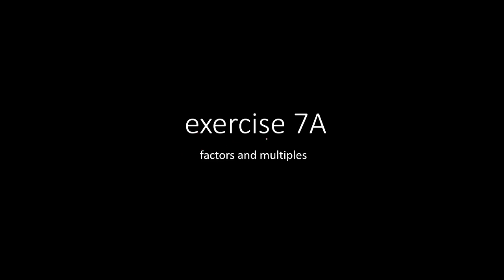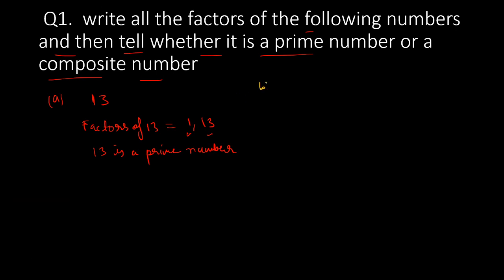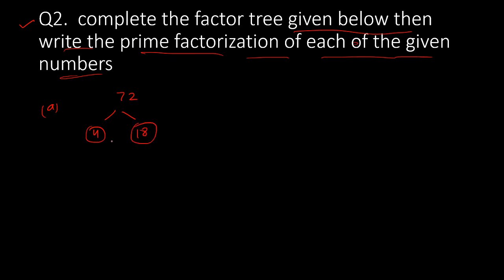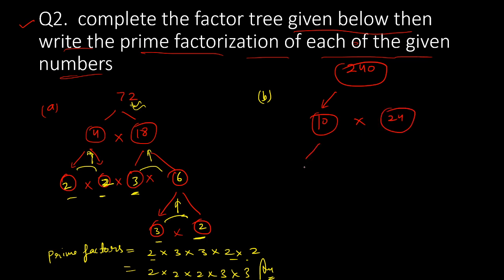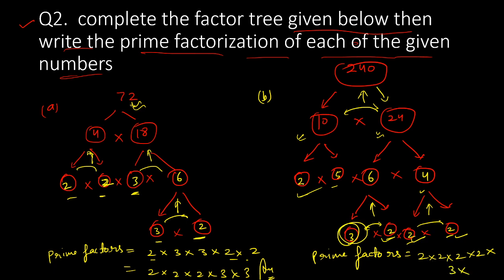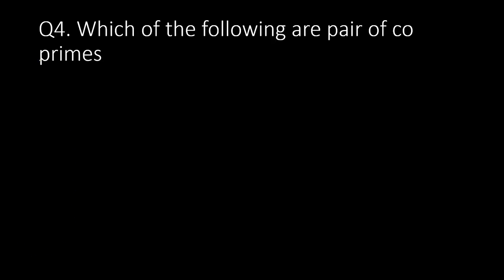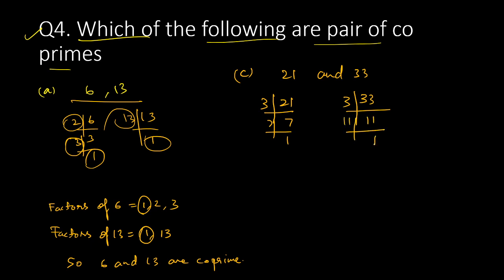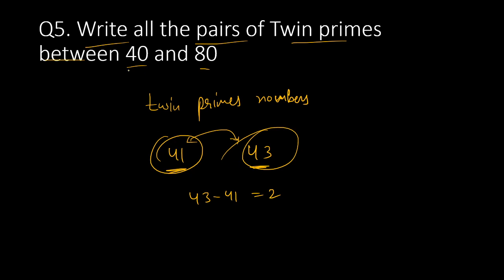Factors and Multiples | Ex 7A | class 5